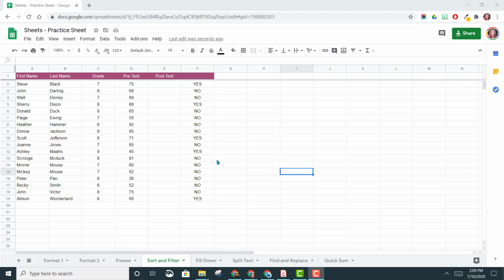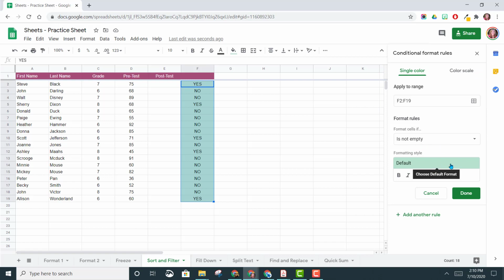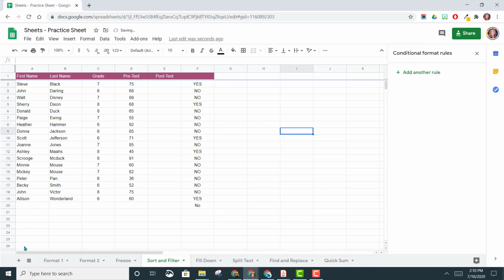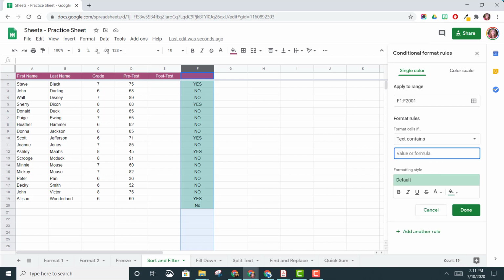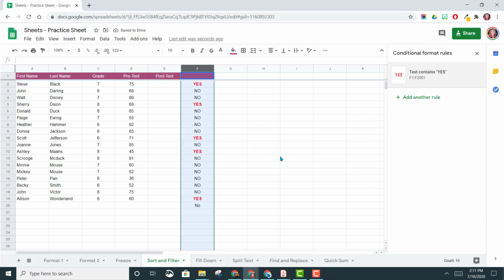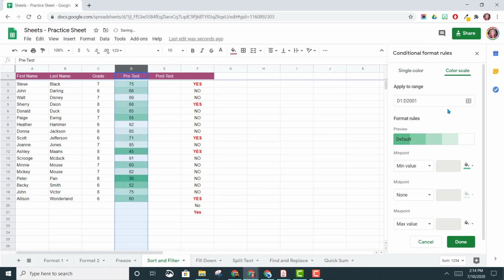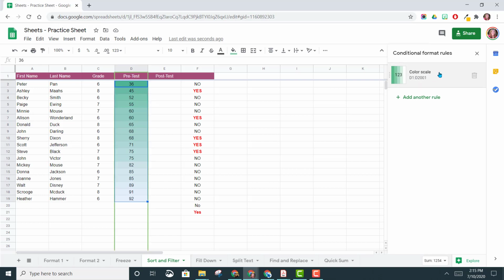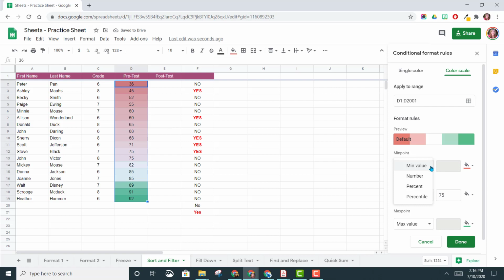Google Sheets - Conditional Formatting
This video tutorial shows you how to set up conditional formatting in Google Sheets.